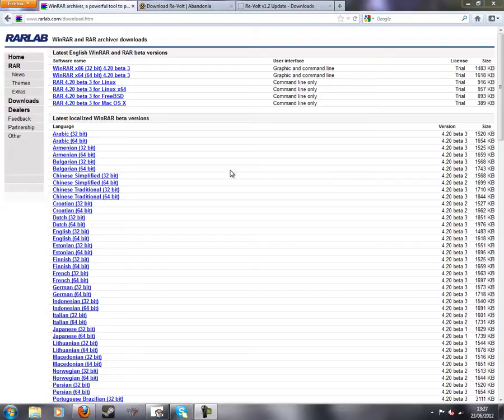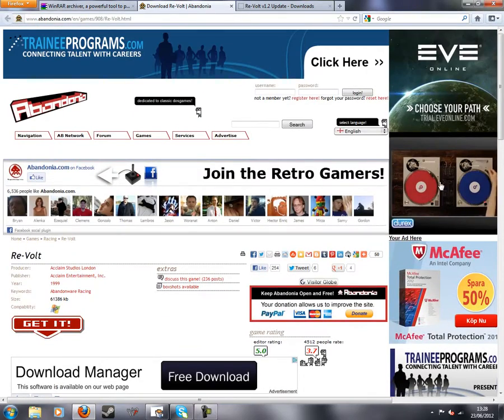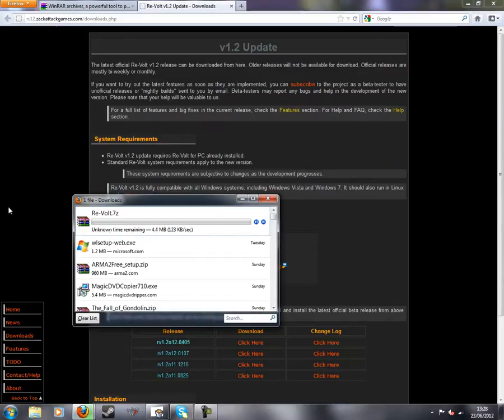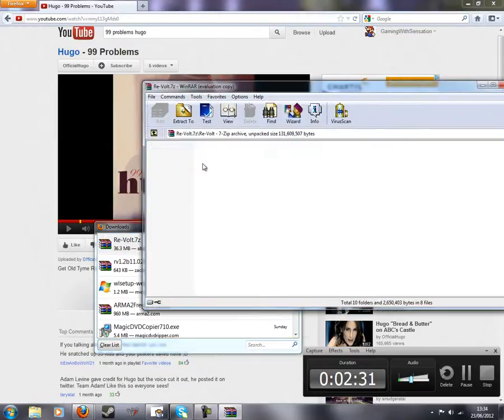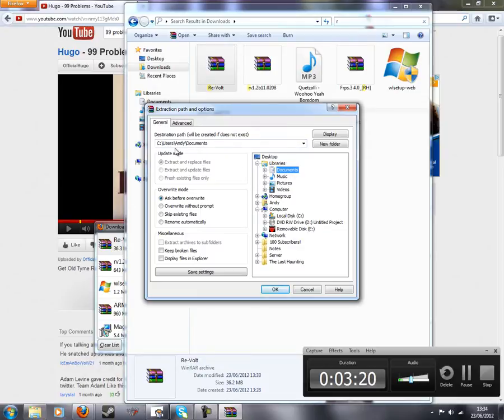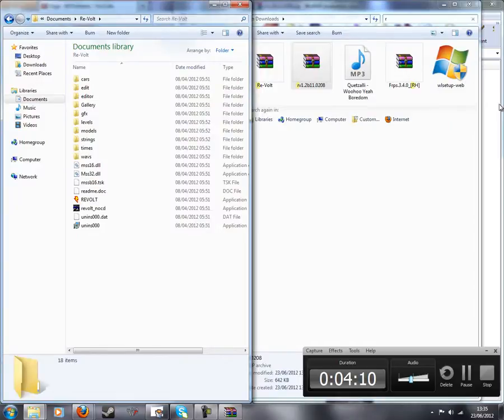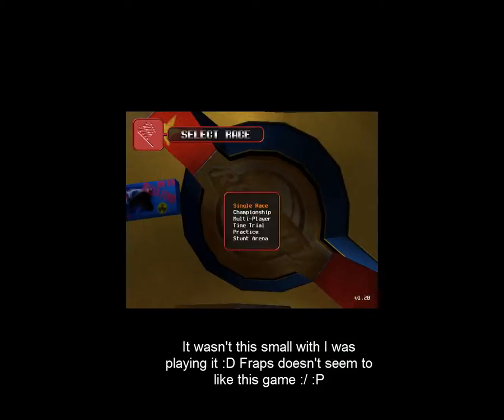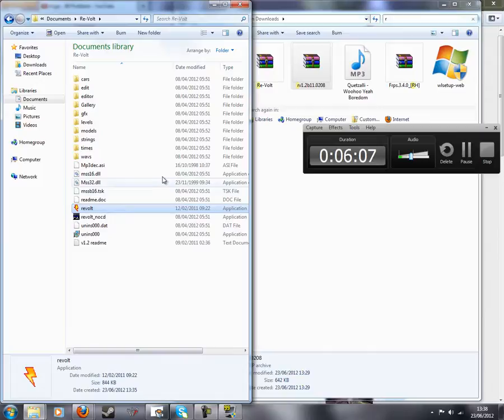How To Install Re Volt for Windows 7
Hey guys! Here's a video on how to install the game Re Volt for Windows 7!